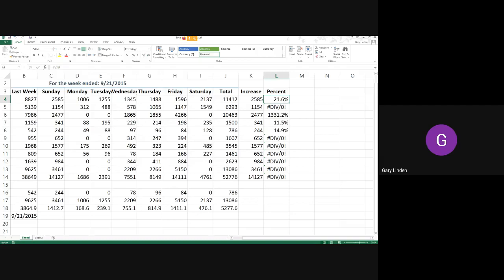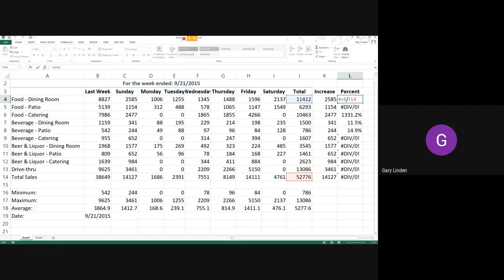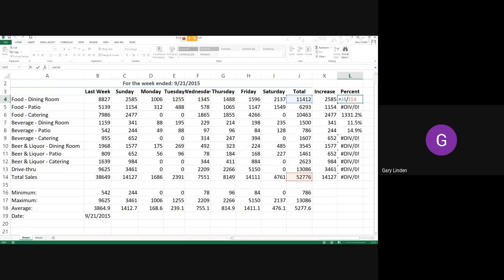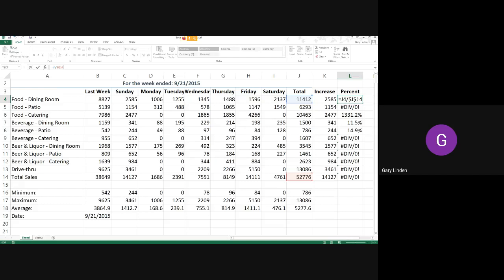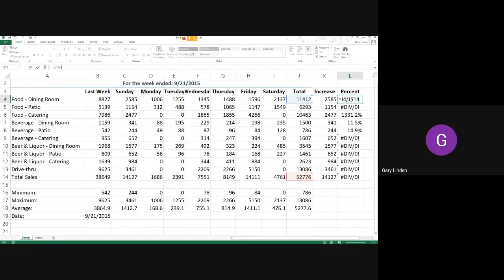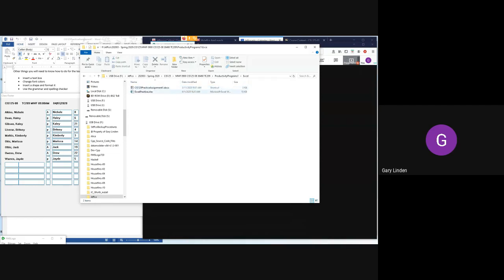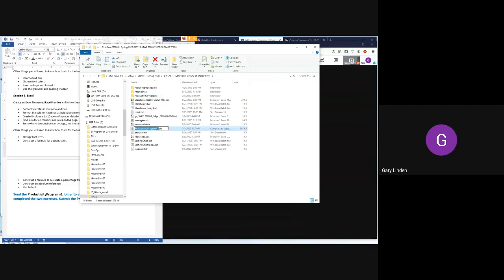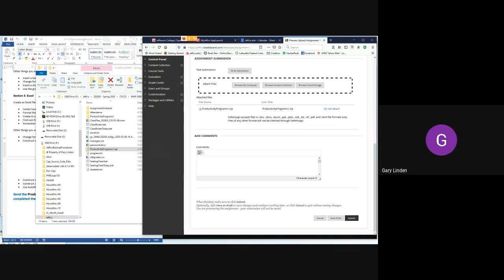CIS125 03 Using Excel 2020 04 01 at 07 17 GMT 7